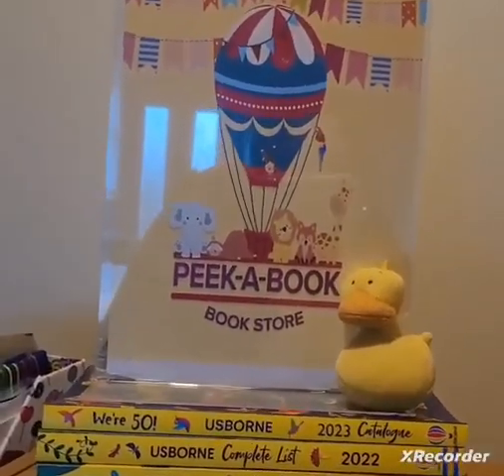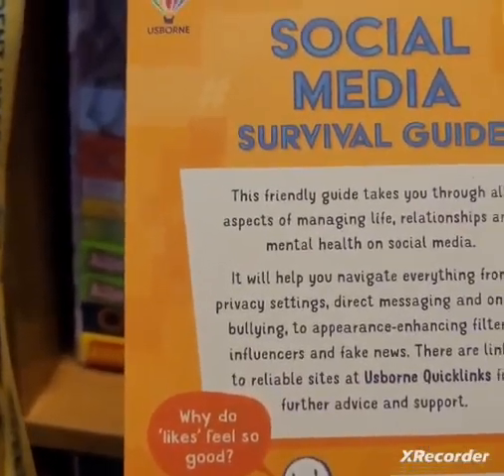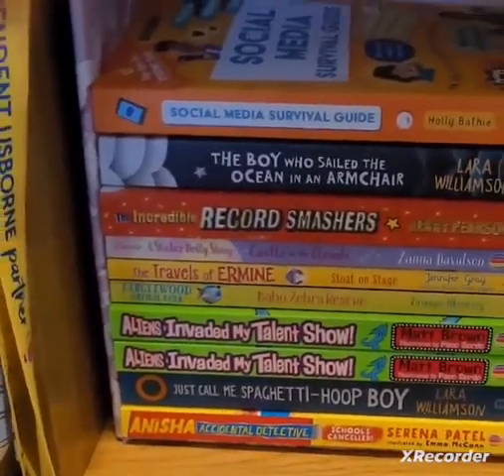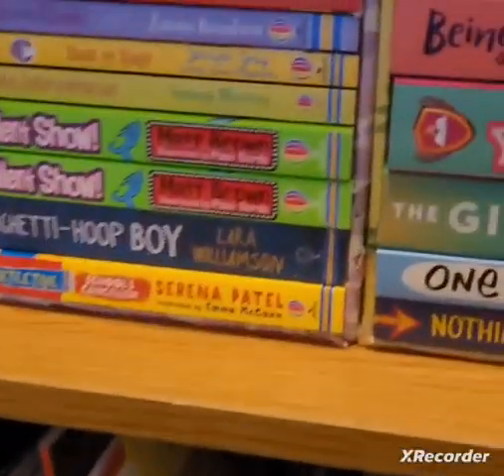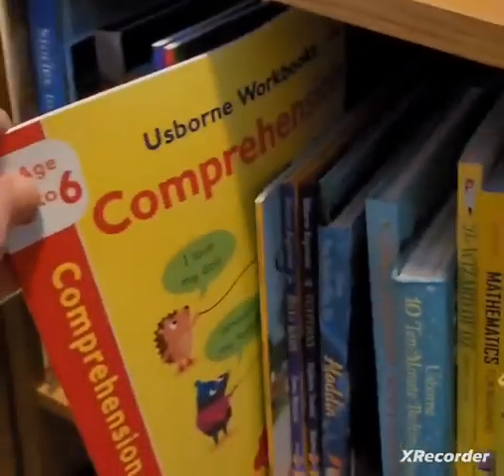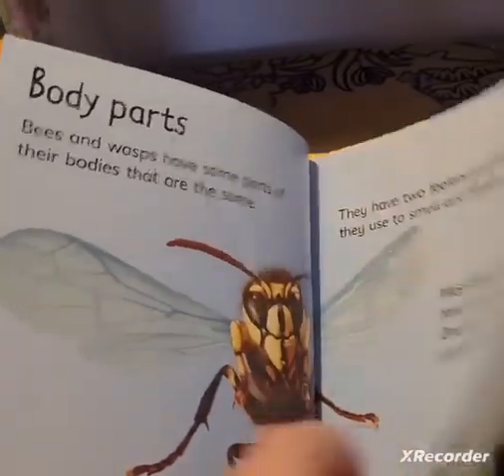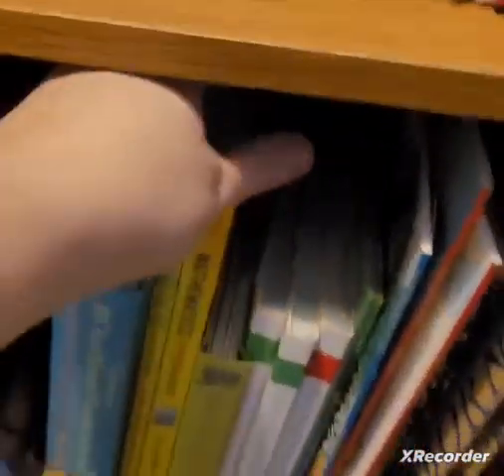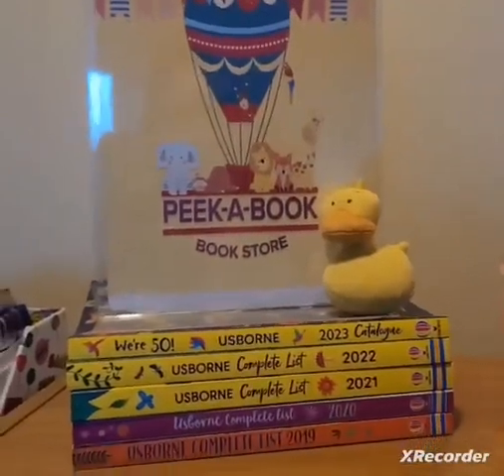Look at our bookshelf!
Love what you see here @Peek-a-Book Bookshop  please click SUBSCRIBE and why not take a look at our amazing website where you can buy books, downloaded free resources, enter our Free Prize Draw and even join my Team!